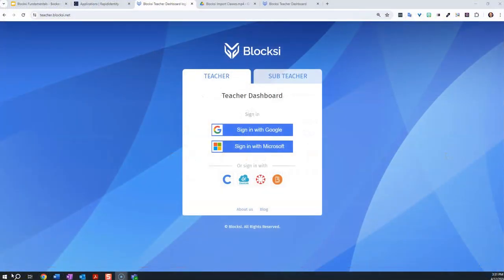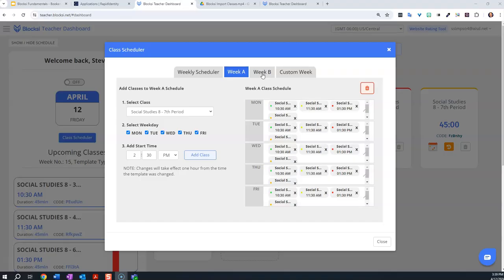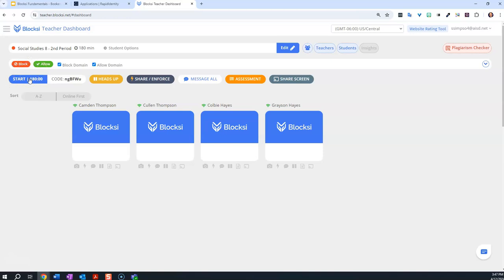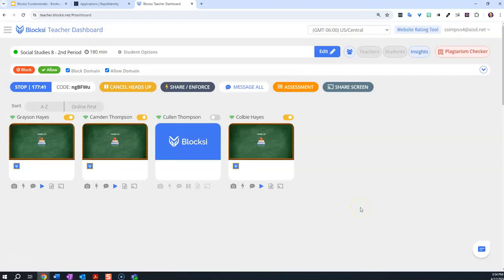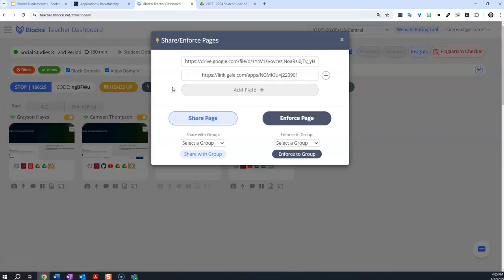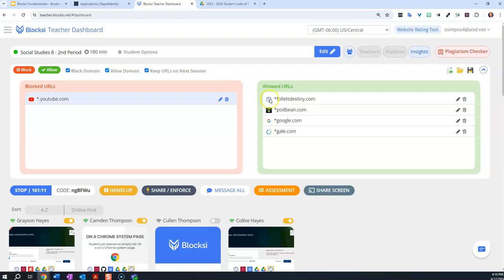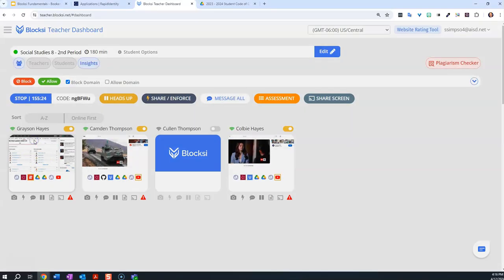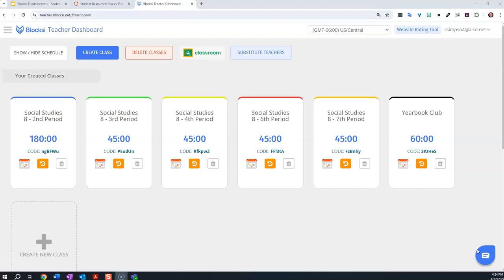Blocksi Fundamentals Video